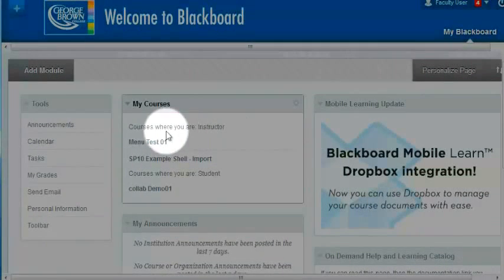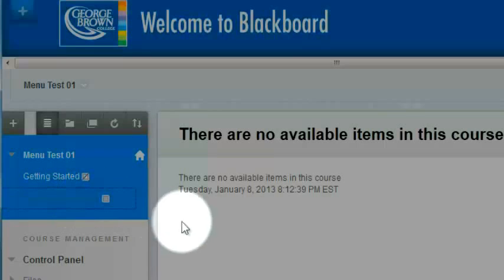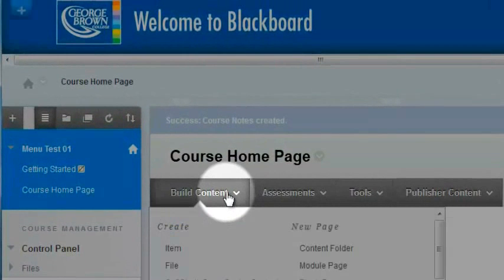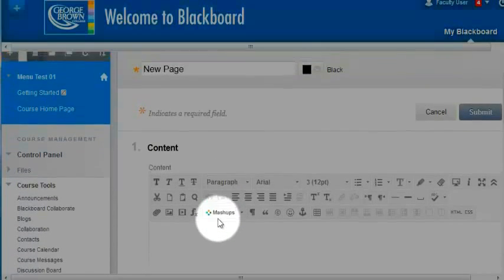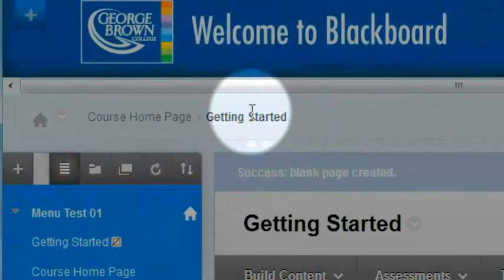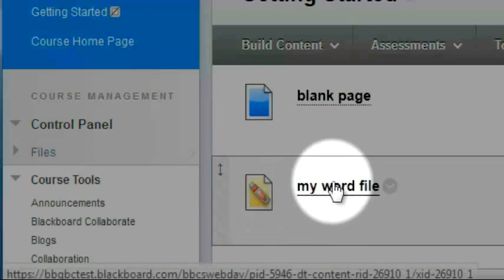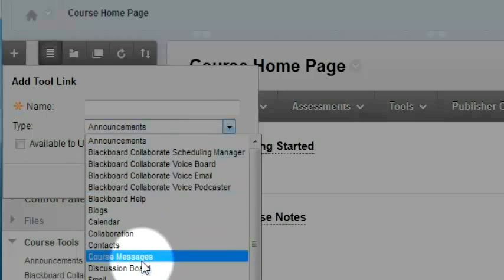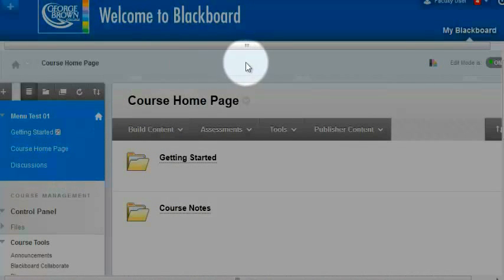Bb Basics - Adding Content and Tools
Blackboard 9.1 - Adding content and tools general overview. Created by Stella Bastone at the Innovations in Teaching and Learning Engagement Hub at George Brown College. Captions by Karen Hamilton.